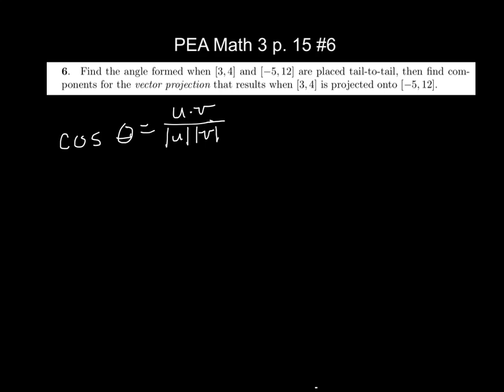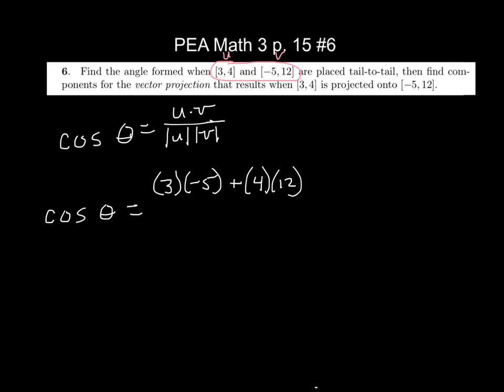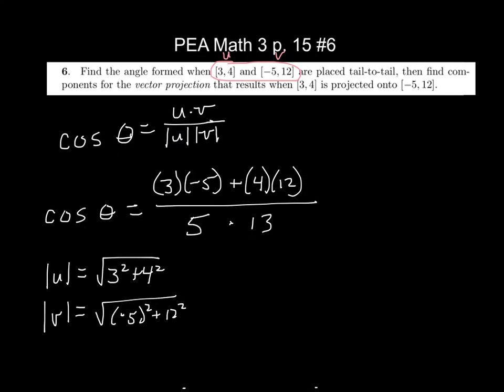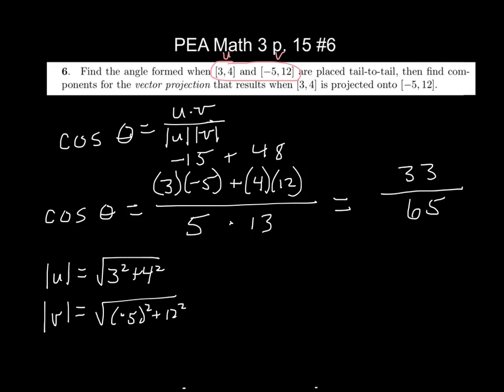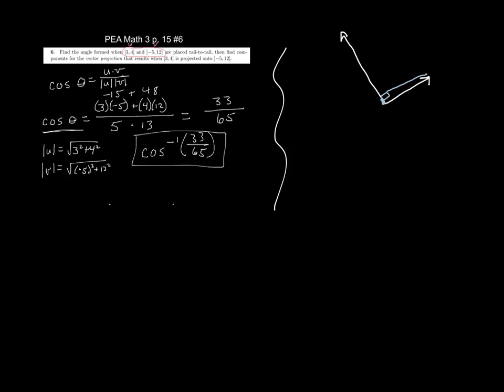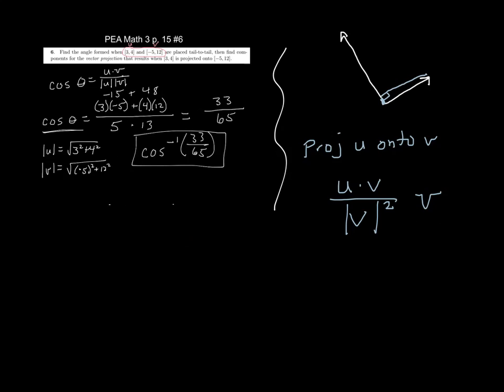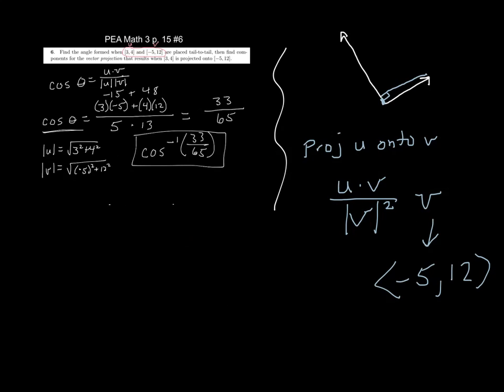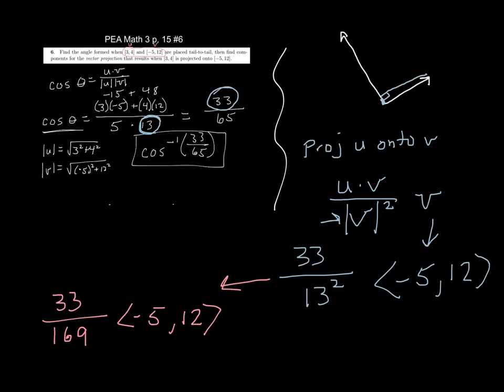Finding angle between vectors and vector projection